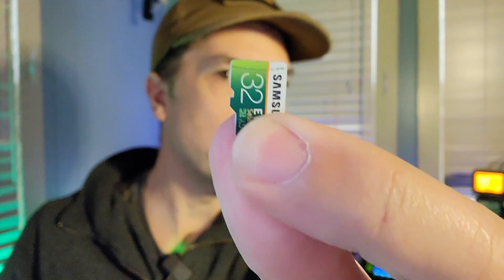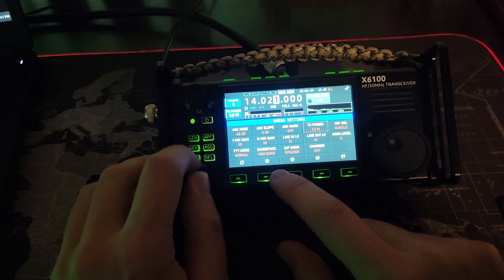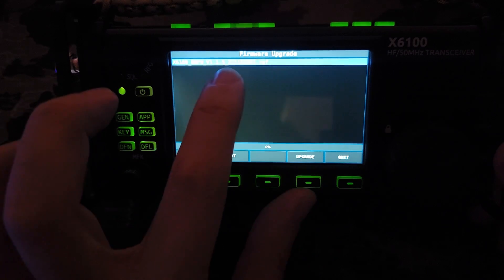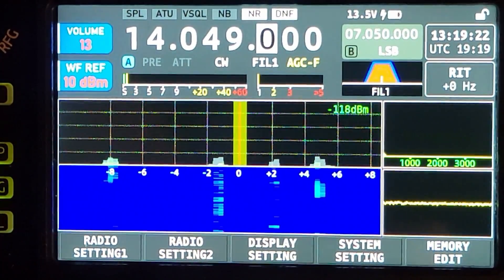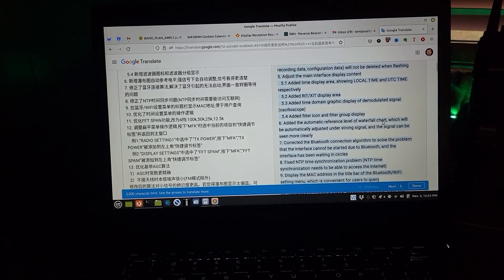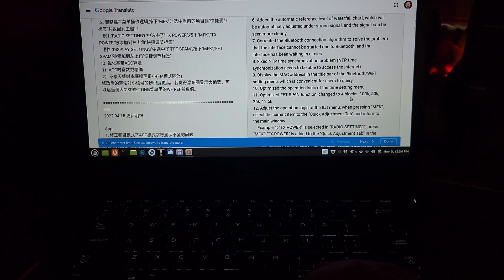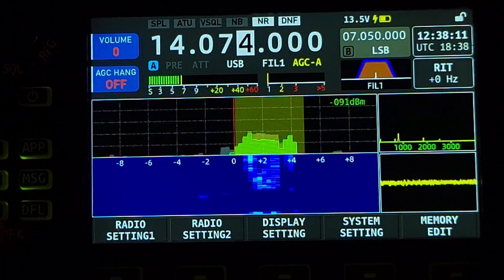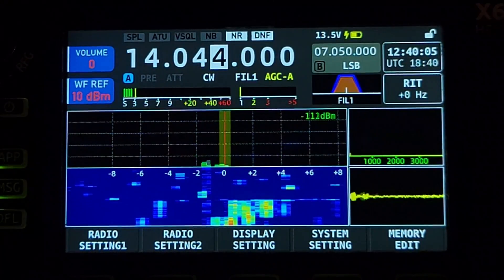New Firmware for the Xiegu X6100 v1.1.6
You need this radio, its a ton of fun!  Get $15 off your purchase of this rig at Radioddity